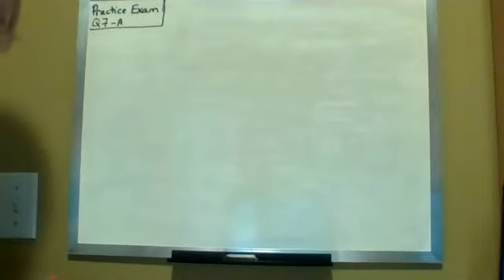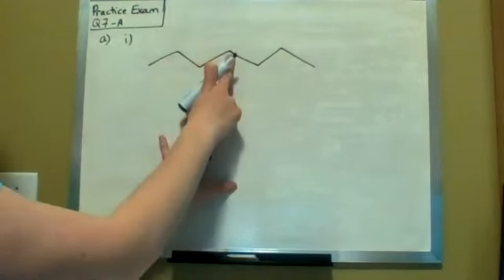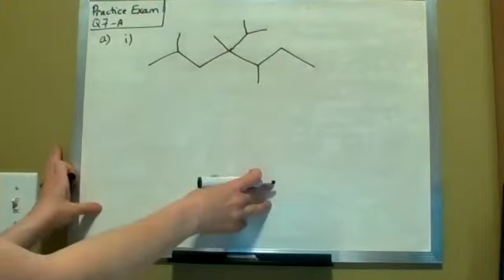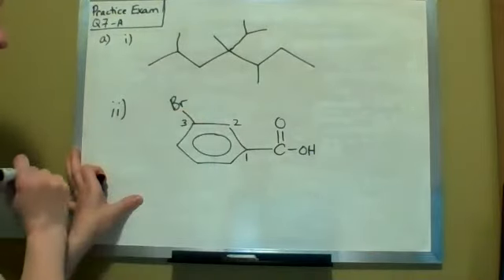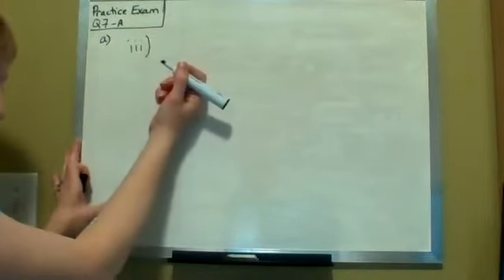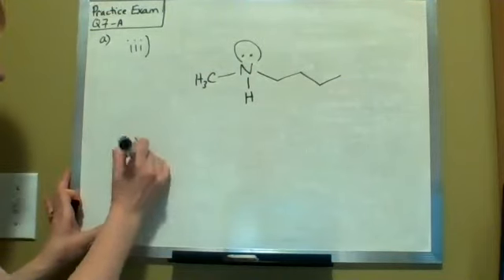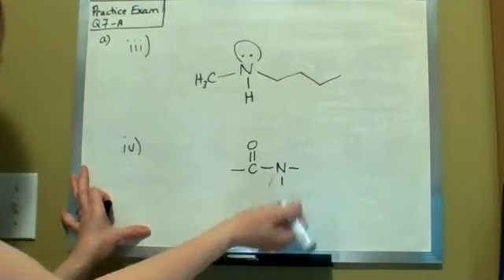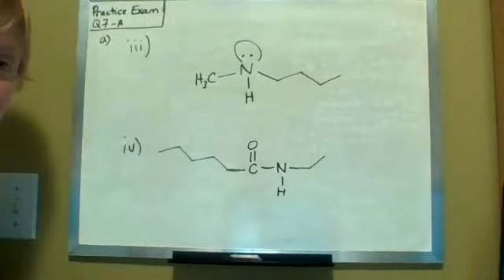Solved! Practice Exam Question 7A